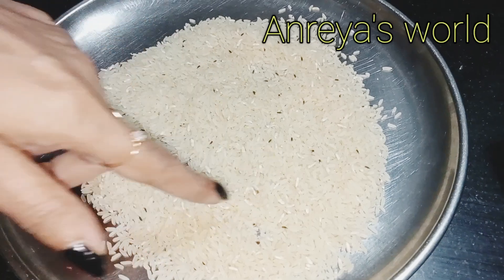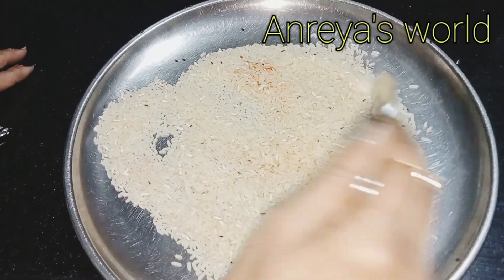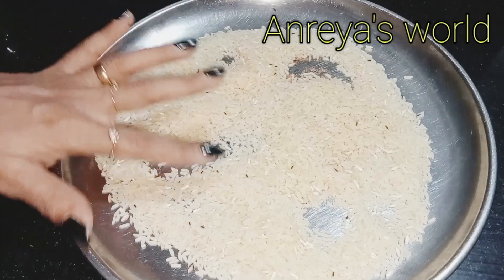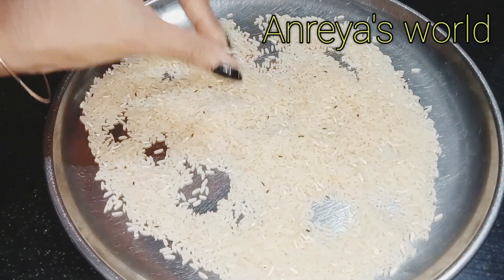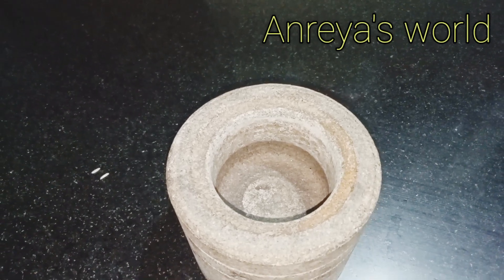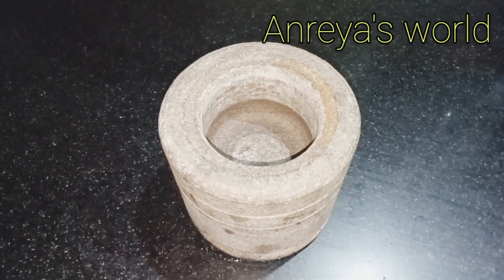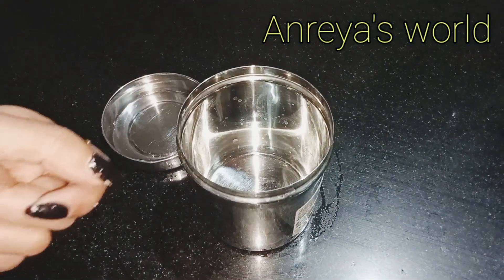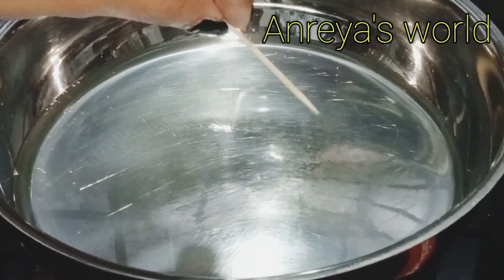തിളച്ച എണ്ണയിലേക്ക് toothpick ഇട്ടു നോക്കു |അരിയിലെ പ്രാണികളെ കളയാം|kitchentips|Usefultips nd tricks